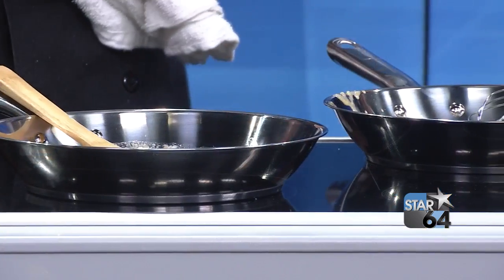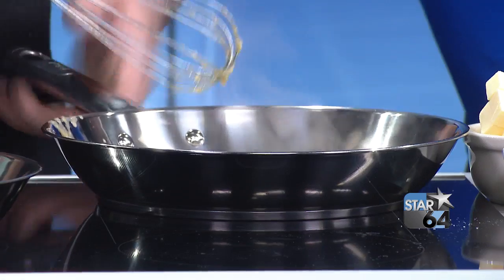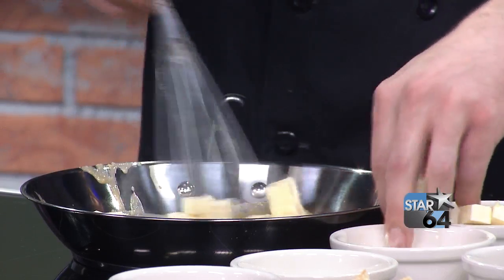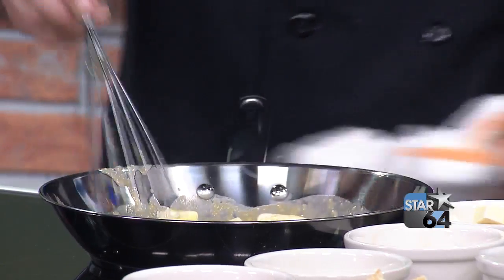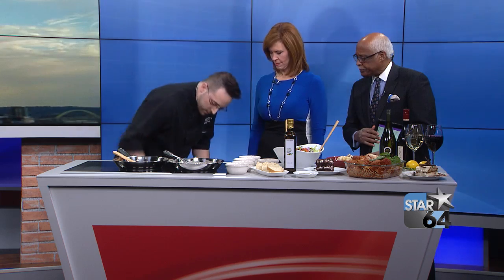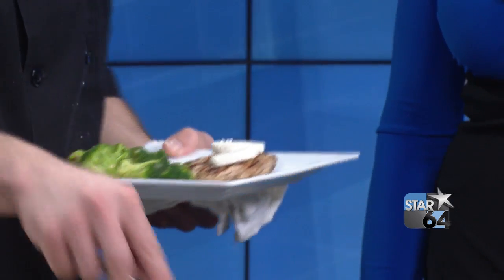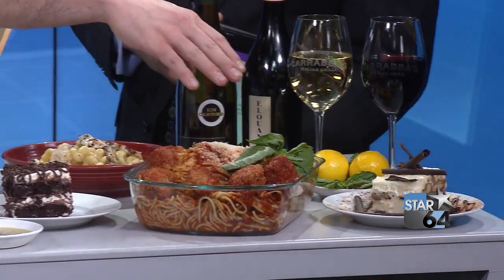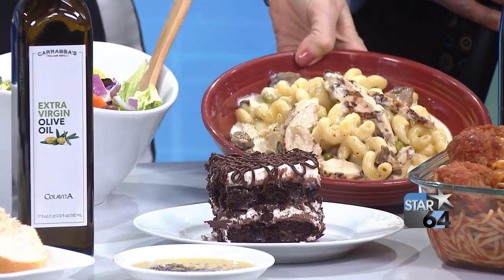How to make Carrabba's Chicken Bryan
CINCINNATI (WKRC) - If you're looking for something different yet with all the feelings of comfort we have some help. Ian Wilcoxson from Carrabbas the restaurant's take on chicken bryan with lemon butter sauce.